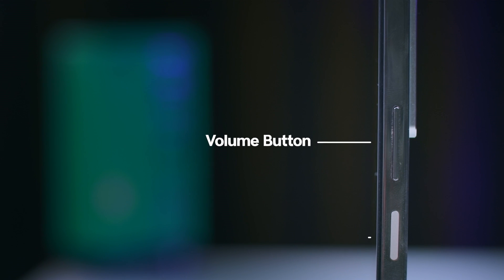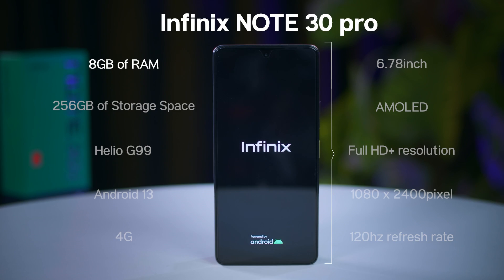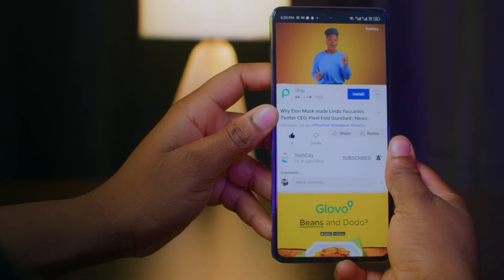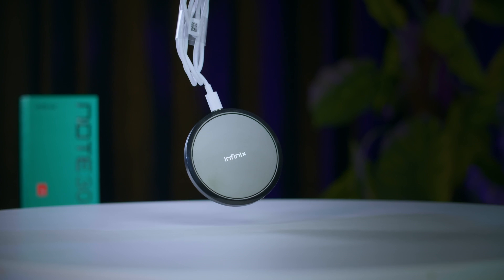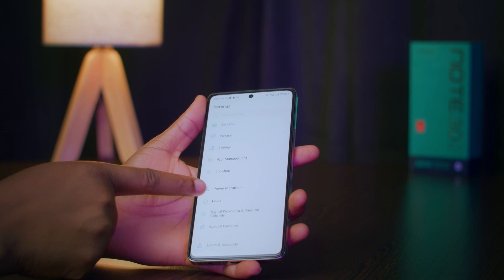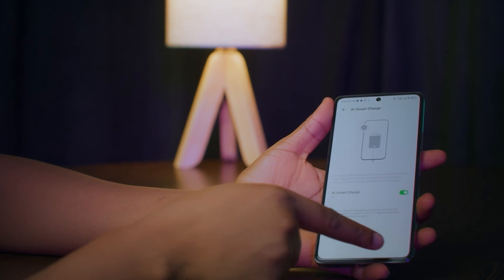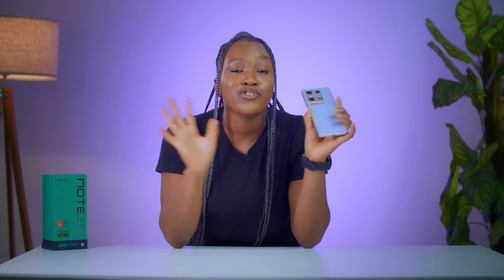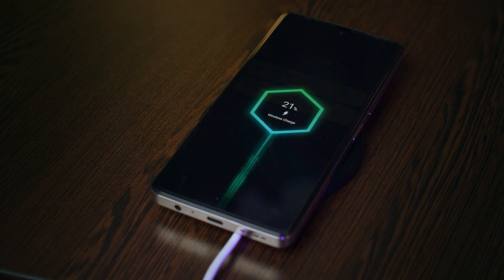Infinix Note 30 PRO Review - Phone AND CHARGER!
The review of reviews is here!!!

Bukky has been busy cooking up a storm, a Pro storm if you may and she has all the details of what the InfinixNote30Pro boasts of in this review.

We highly recommend that you watch this to the end to get Bukky's Verdict but see a few impressive specs meanwhile;

What makes the Infinix Note 30 Pro such a gamechanger is its incredible charging capabilities. With 68W all-round fast charge technology, you can charge the smartphone from 0 to 80% in just 30 minutes! Like we have seen on other luxury devices, the Note 30 Pro has reversecharging capabilities which means you can charge other phones with it.

Design and software wise, the device has an elegant design with a glossy finish and a metal frame. Its 6.78-inch flexible AMOLED display offers a full HD resolution of 1080 x 2400 pixels and a 120Hz refresh rate. With 8GB of RAM (expandable up to 16GB) and 256GB of storage space, this smartphone is a powerhouse. It is powered by the Helio G99 chipset, the Infinix Note 30 Pro delivers fast processing speeds and is perfect for both gamers and power users. Running on the Android 13 operating system, this 4G device weighs 203 grams and features a 5000mAh non-removable battery that lasts all day.

In the camera department, the device has a triple camera unit and 108-megapixel master camera, supported by a 2-megapixel micro lens and a 2-megapixel depth sensor. The 32-megapixel front-facing camera and dual LED flashlight enhance your selfie game, even in low-light conditions. The Note 30 Pro also supports dual view video, allowing you to record with both the front and rear cameras simultaneously.

With regards to sound, we have been particularly excited about Infinix's partnership with JBL. The Infinix Note 30 Pro delivers impressive sound quality for an immersive multimedia experience.

The device is available and retails for around N200,000, though prices may vary according to retailers.